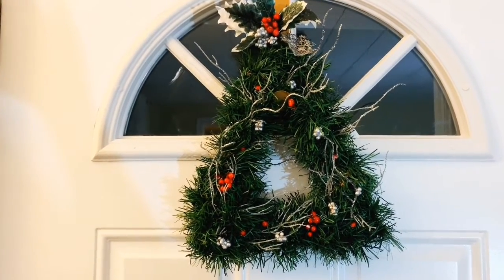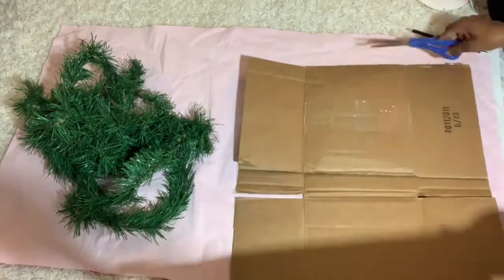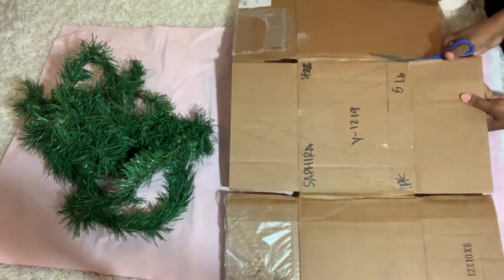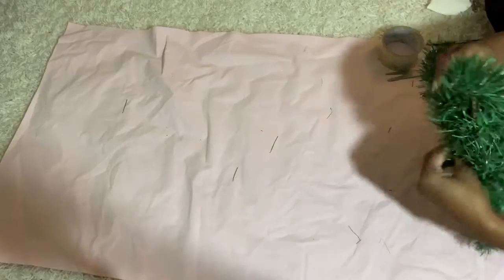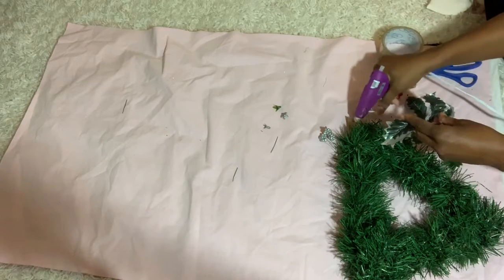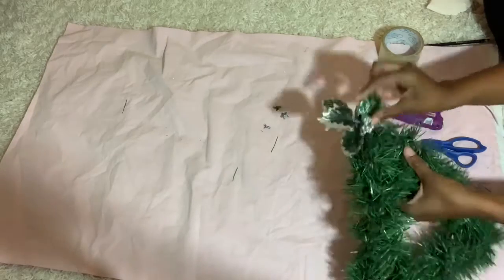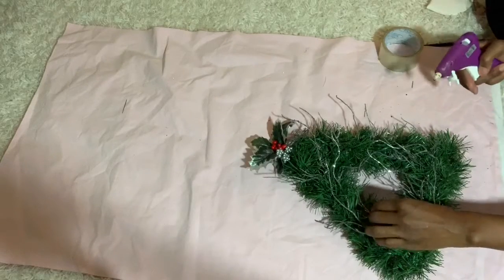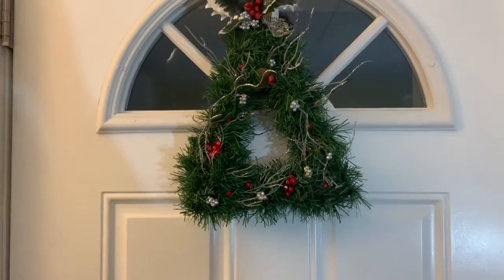Easy Christmas Tree Triangle Dollar Tree Wreath DIY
Christmas is almost here and I wanted to share this easy and quick Dollar Tree Christmas tree wreath decoration.

Top Machine Picks: